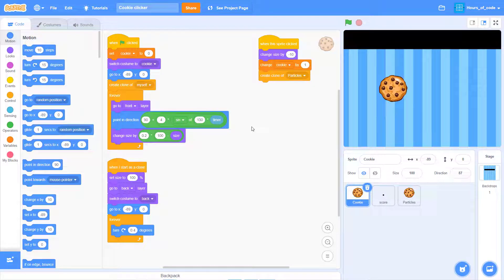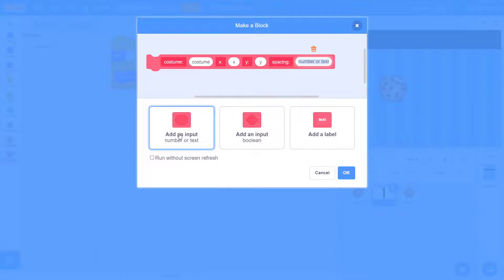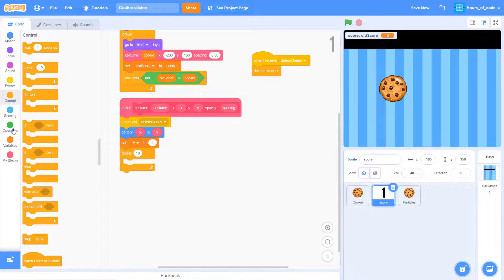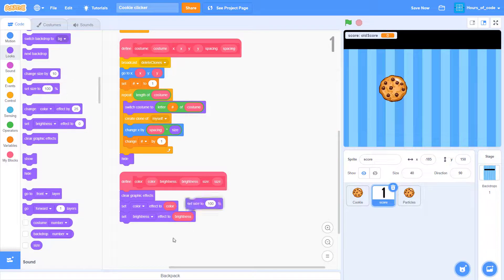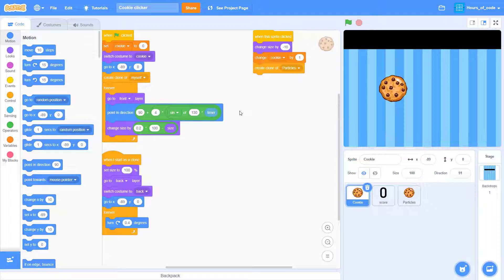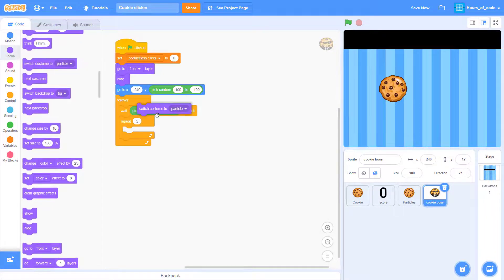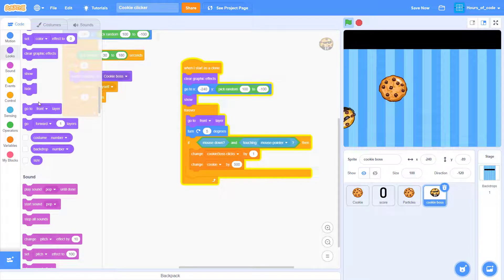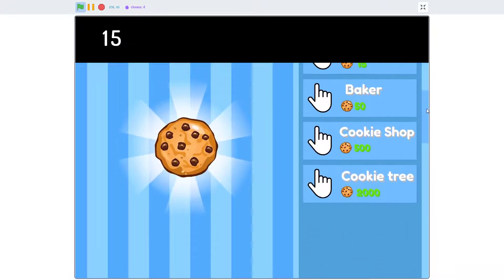Scratch Cookie Clicker | 2. Adding Number Counters!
Learn how to code a clicker game with Number Counters instead of using the old fashion Variable counter! In this episode, we will create a number counter only using sprites and not the Variable counter.

Video Chapters
0:00 Intro
0:30 Coding the Score
3:35 Bug Fix – Letter Color
4:25 Cookie Assets
4:55 Coding Cookie Boss
7:37 Next Episode
7:47 Outro